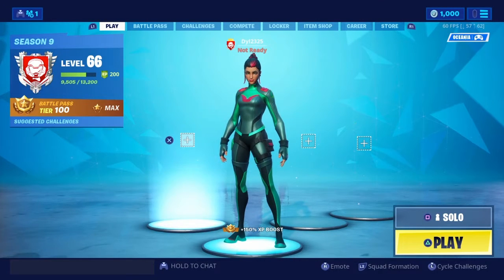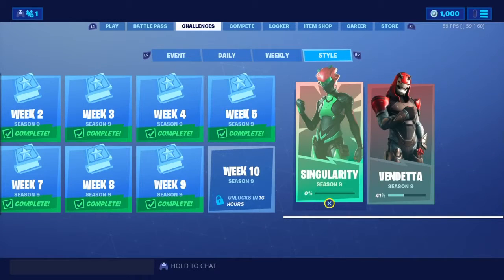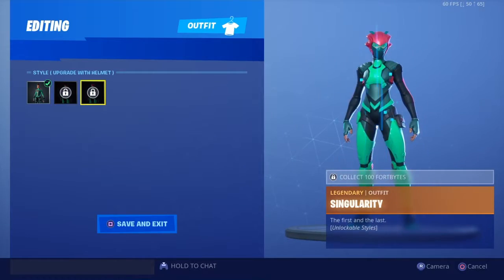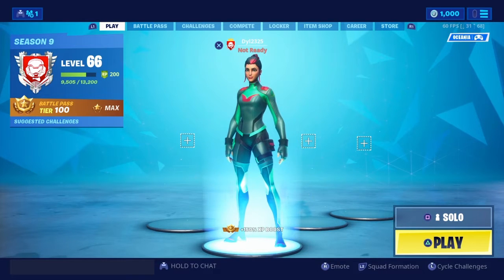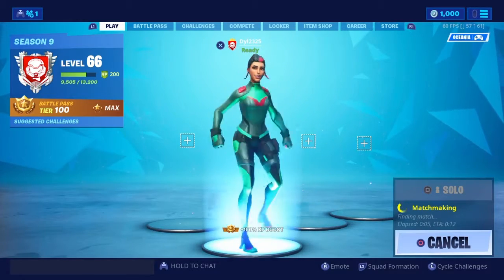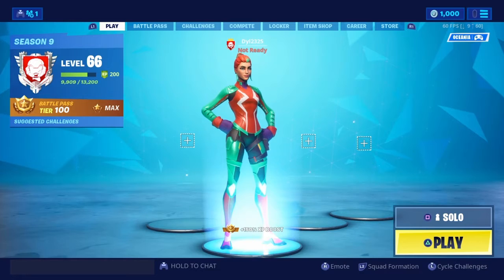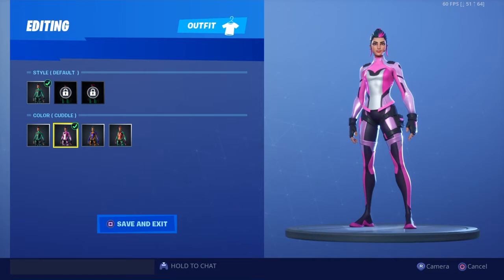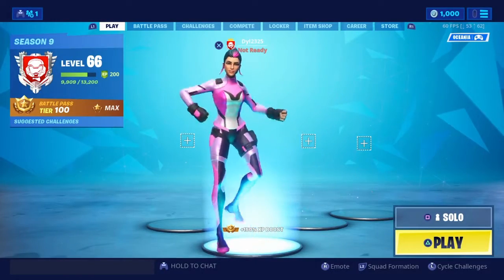All Sinularity helmet locations in fortnite | Free styles for Sinularity